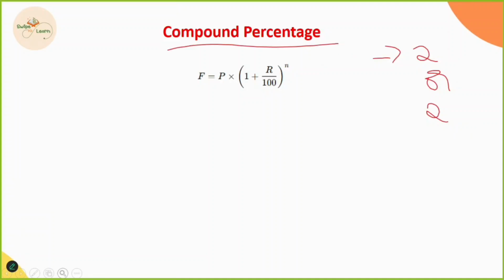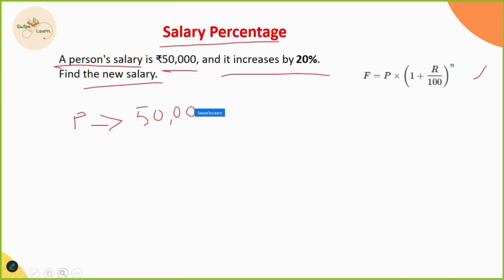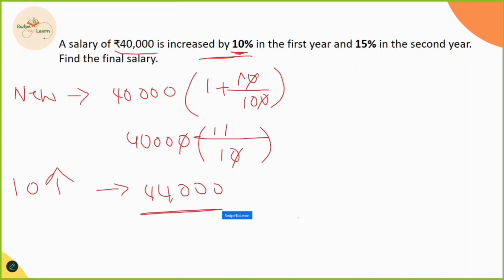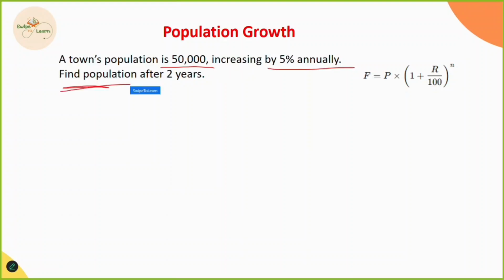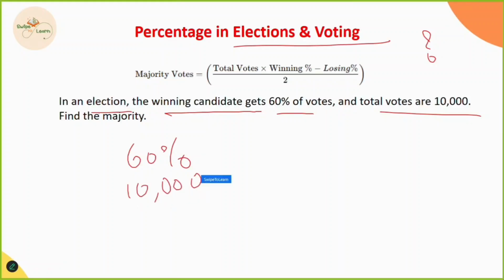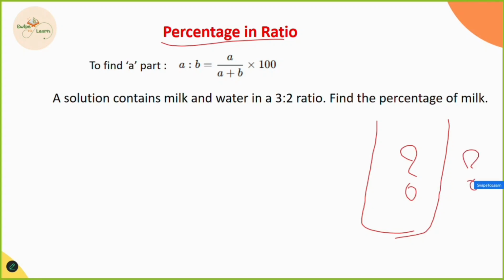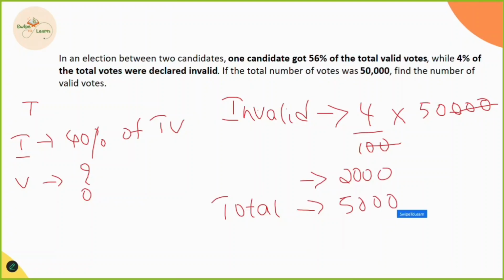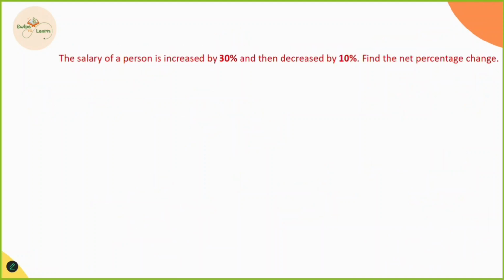Percentage Tricks for Aptitude | Part 2 🔥 |Master Salary, Elections & Population Growth! 📊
Percentages are everywhere!
📊 In Part 2 of our Percentage Tricks for Aptitude series, we dive into real-life applications of percentages. Whether you're preparing for exams or just want to sharpen your math skills, this video is packed with practical insights!

📌 What You’ll Learn:
➤ How salary hikes and deductions work 💰
➤ Understanding percentage votes in elections 🗳️
➤ Population growth calculations made easy 🌍
➤ Smart percentage tricks for aptitude tests 🔢

🚀 Try solving the problems in the video and share your answers in the comments!